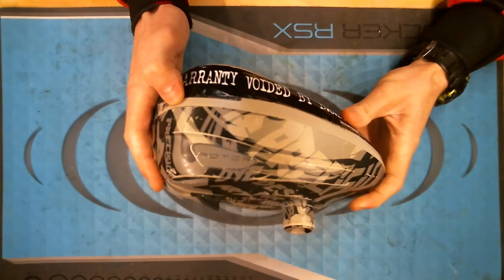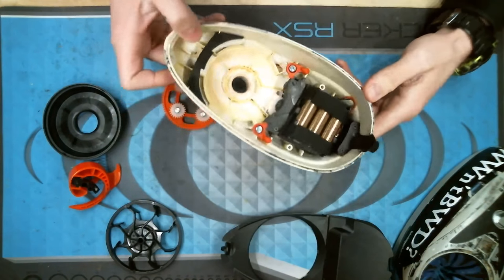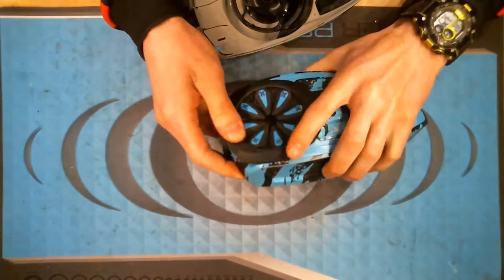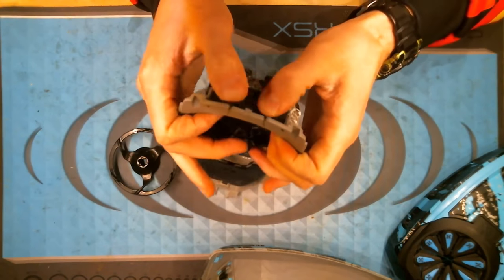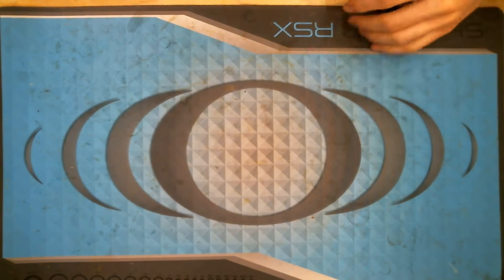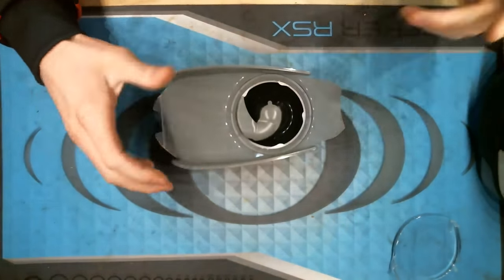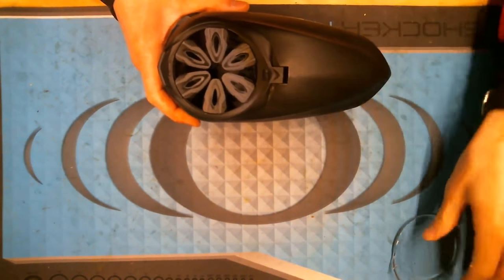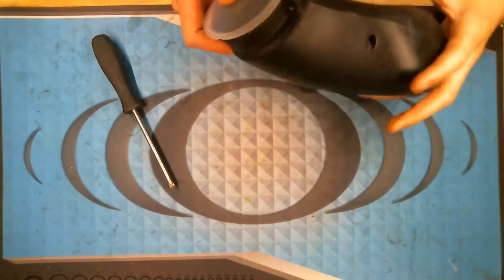Cleaning Some Hoppers - Ask the Tech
Basics of how to clean a few hoppers.
Dye Rotor
HK Army TFX
G.I. SPORTZD LVL
Gravity (grav) Fed Hopper
Sorry for choppy video, some of the settings reverted in the capture program. Still better than the Facebook Live version.
If you have any suggestions for a future video, please post on or private message the Mad Cow Paintball Facebook page.